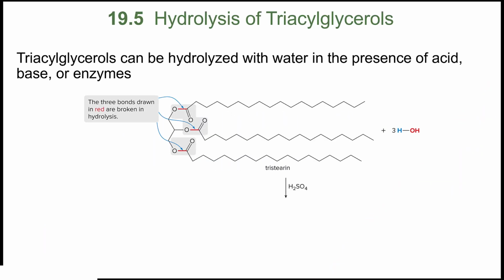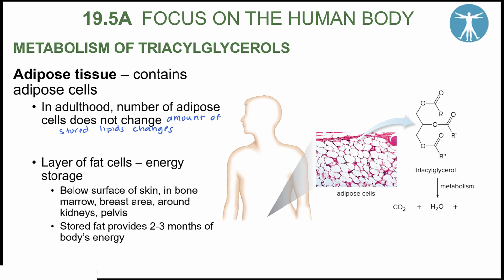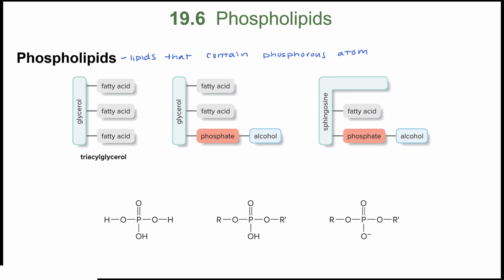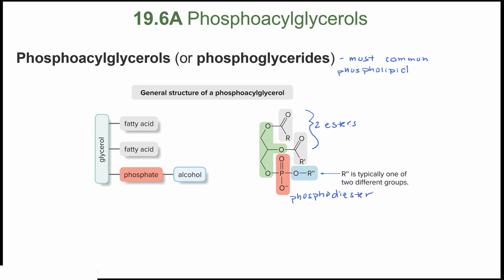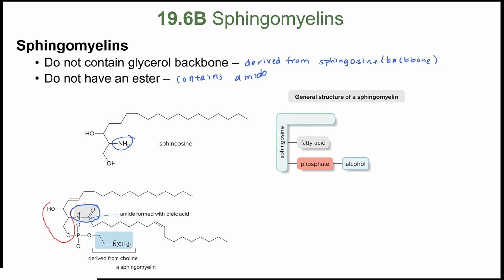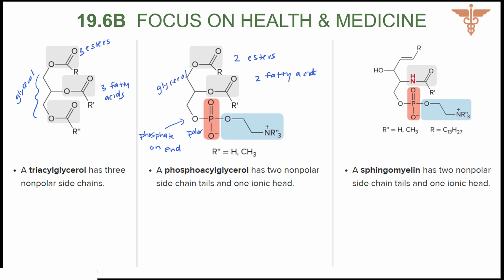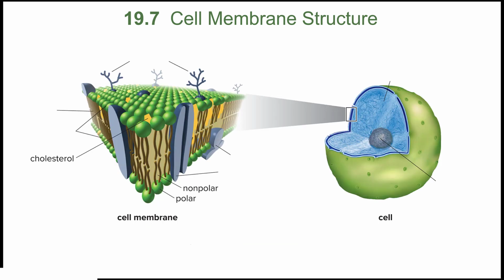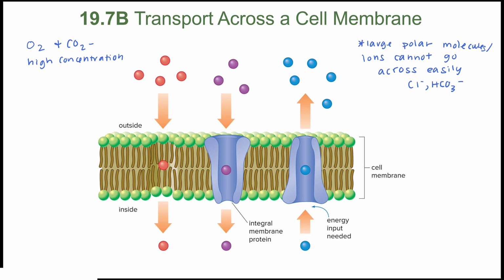Chapter 19 Lipids Part B F 21